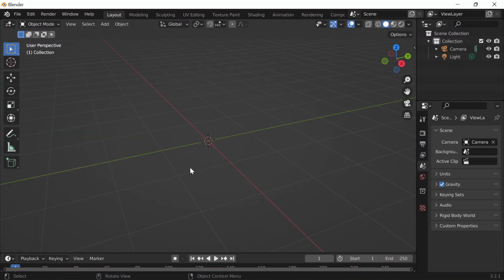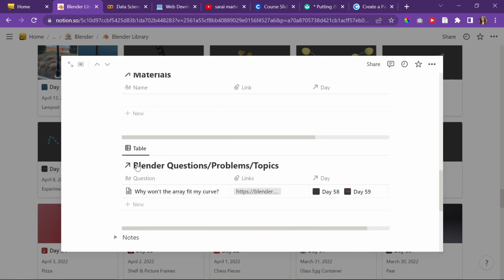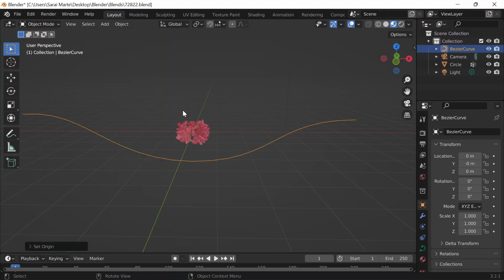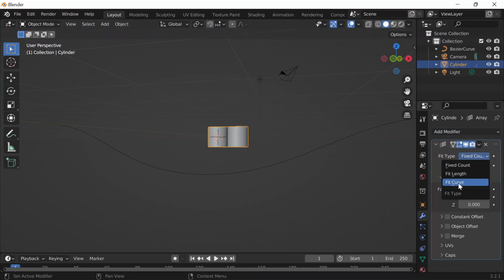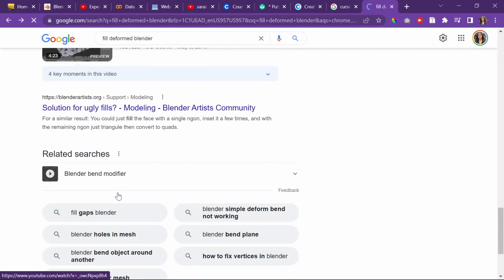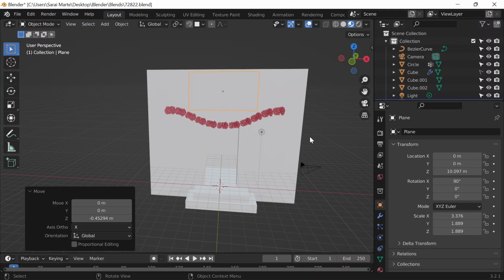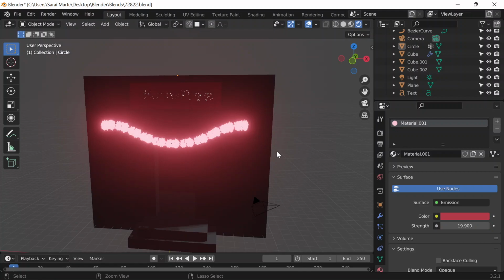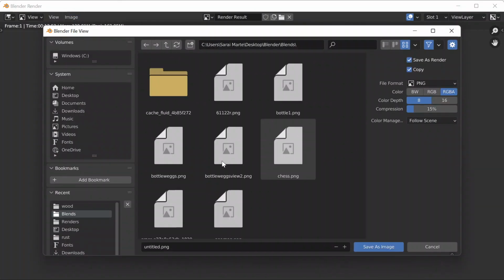How to not have mesh deformed after fitting it along a curve| Day 171 Blender Logs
00:00